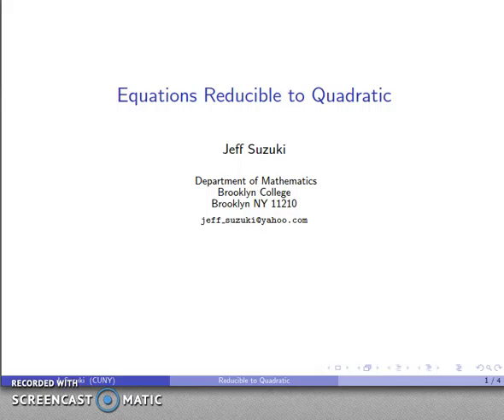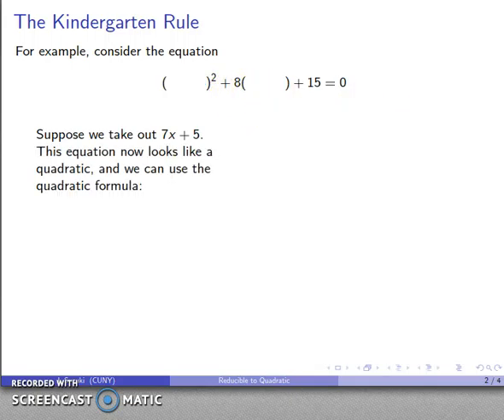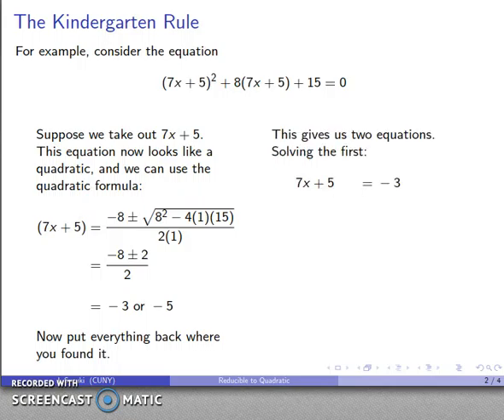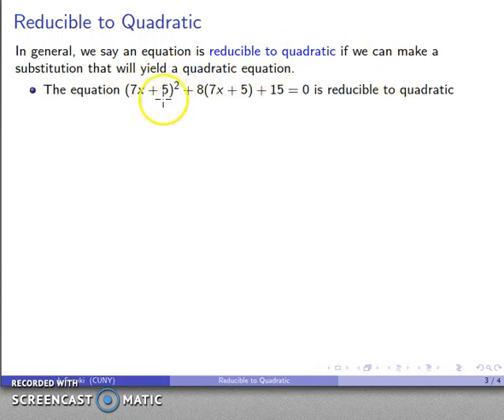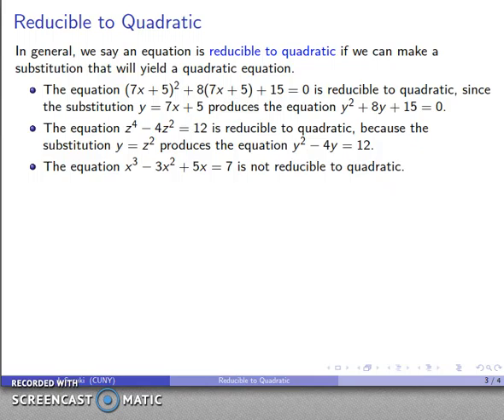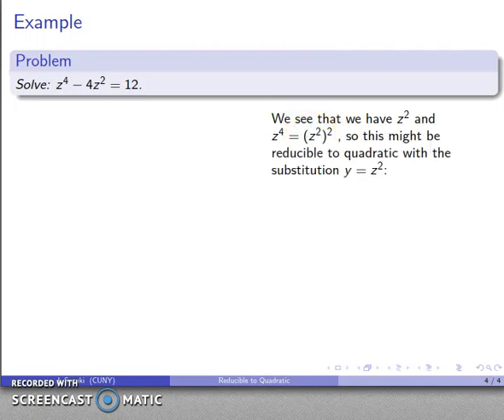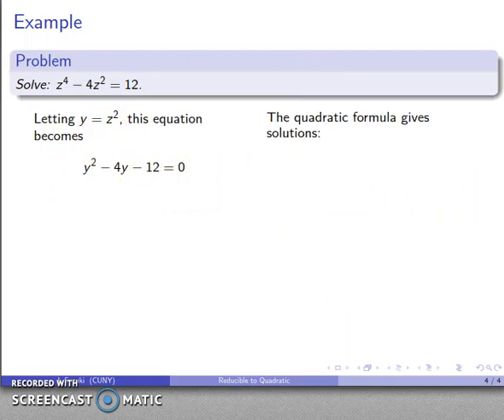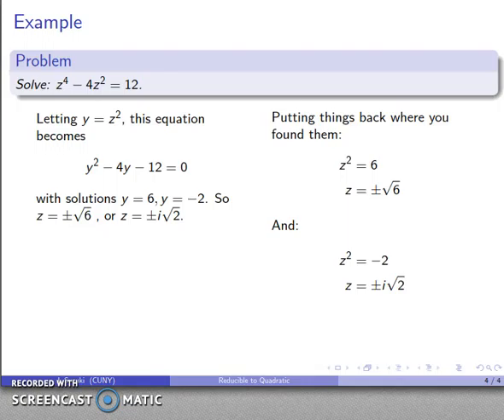Equations Reducible to Quadratic